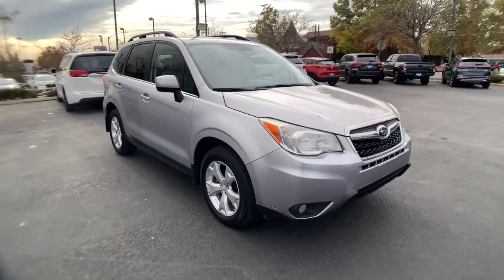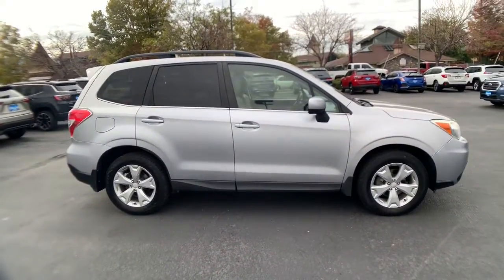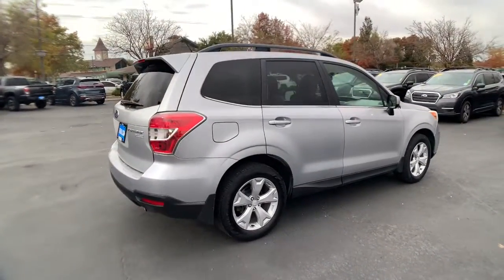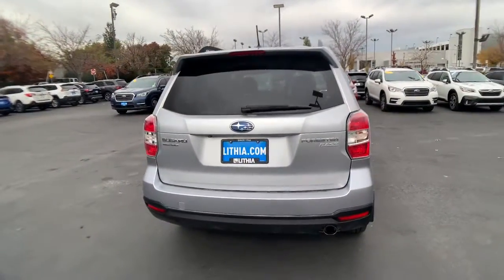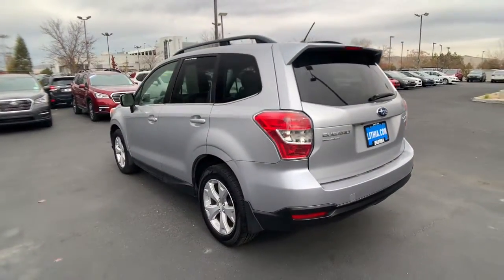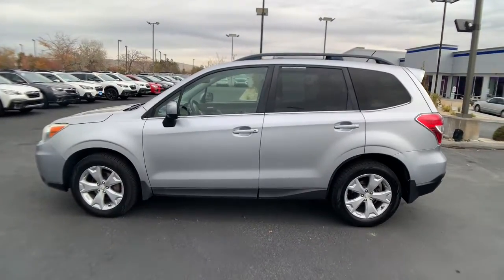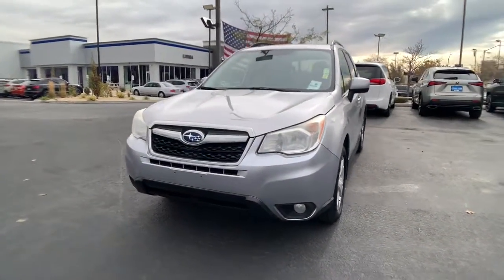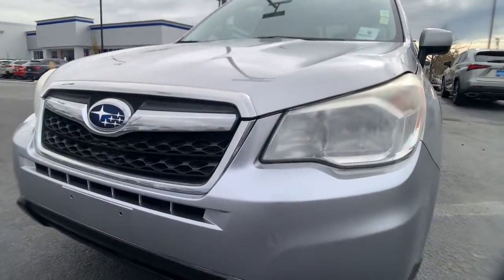2014 Subaru Forester Northern Nevada, Reno, Lake Tahoe, Carson City, Roseville, NV EH552159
Ice Silver Metallic Used 2014 Subaru Forester 4dr Auto 2.5i Limited PZEV available at Lithia Subaru of Reno in Northern Nevada. Servicing the Reno, Lake Tahoe, Carson City, and Roseville, NV area.
2014 Subaru Forester 4dr Auto 2.5i Limited PZEV - Stock#: EH552159

FUEL EFFICIENT 32 MPG Hwy/24 MPG City! Heated Leather Seats Sunroof CD Player Bluetooth iPod/MP3 Input Back-Up Camera All Wheel Drive Panoramic Roof Alloy Wheels AERO CROSS BAR SET POPULAR PACKAGE #2. READ MORE! KEY FEATURES INCLUDE: Leather Seats Sunroof Panoramic Roof All Wheel Drive Power Liftgate Heated Driver Seat Back-Up Camera iPod/MP3 Input Bluetooth CD Player Aluminum Wheels Heated Seats Heated Leather Seats. Rear Spoiler MP3 Player Remote Trunk Release Privacy Glass Keyless Entry. OPTION PACKAGES: POPULAR PACKAGE #2 Seat Back Cargo Net Part number F551SSG020 Ext Auto Dimming Mirror w/Approach Lighting Passengers Side Mirror Part number J205SSG200 Exterior Mirror Hardware Kit Part number SOA635113 Drivers Side Mirror Part number J205SSG100 Auto Dim Mirror w/Compass & Homelink Part number H505SSG101 Rear Bumper Cover Part number E775SSG500 AERO CROSS BAR SET Part number E361SSG000. Subaru 2.5i Limited with Ice Silver Metallic exterior and Gray interior features a 4 Cylinder Engine with 170 HP at 5800 RPM*. EXPERTS REPORT: Great Gas Mileage: 32 MPG Hwy. WHO WE ARE: At Lithia Reno Subaru youll get a great vehicle at a great price with the experience and dedication of our team behind you throughout the purchasing process and the duration of your ownership of your Subaru automobile. Our service to you does not end at the sale. Call us anytime with questions. Our entire team at Lithia Reno Subaru is here to help. If youre looking to purchase from a dealership dedicated to its customers come by Lithia Reno Subaru and experience our service for yourself! Price does not include $449 Dealer doc fee taxes and license fees. Price contains all applicable dealer incentives and non-limited factory rebates. You may qualify for additional rebates; see dealer for details.